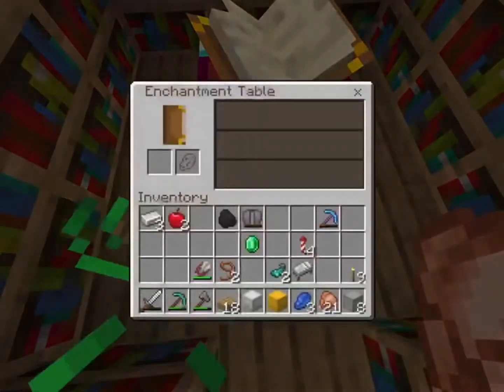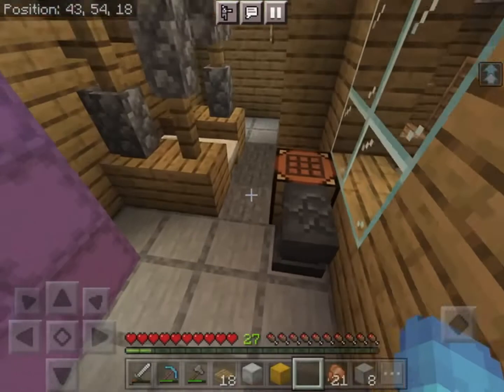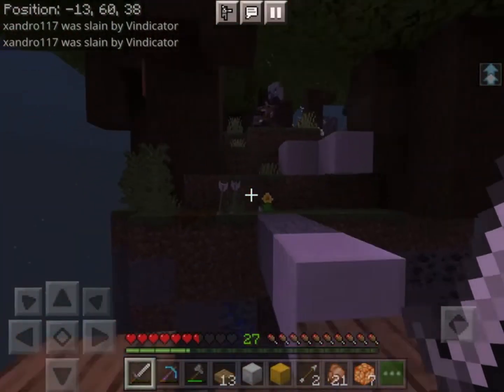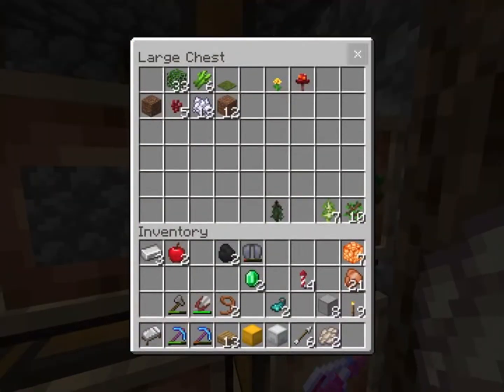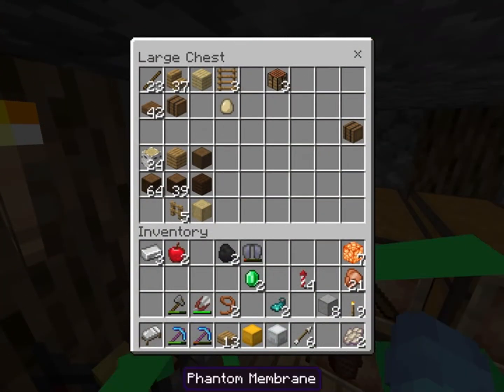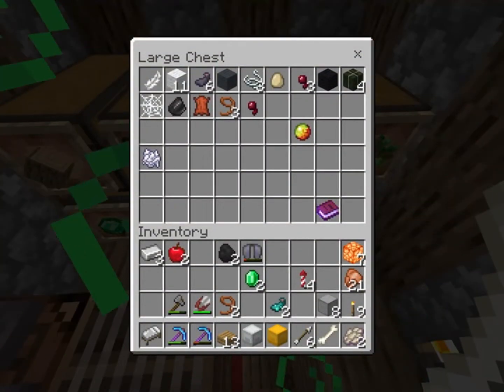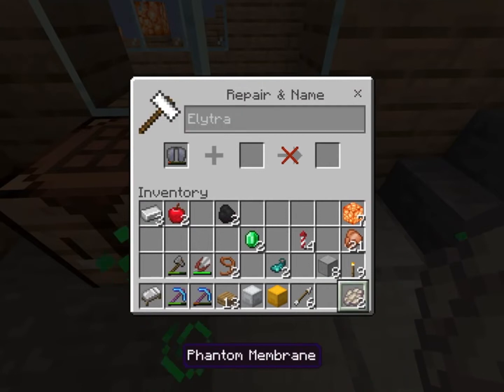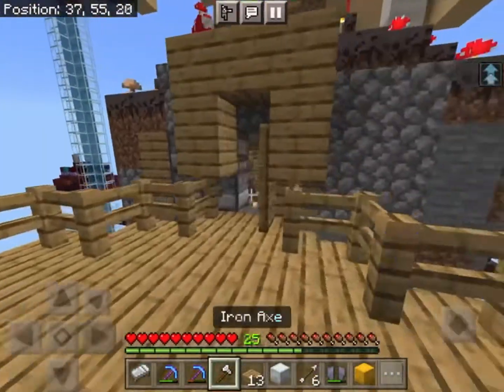Spacecraft- Episode 7 - Most O.P Pickaxe Ever!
Sub to These Cool People

John Paul’s Channel

Cj’s Channel

Brent’s Channel

Terrence’s Channel